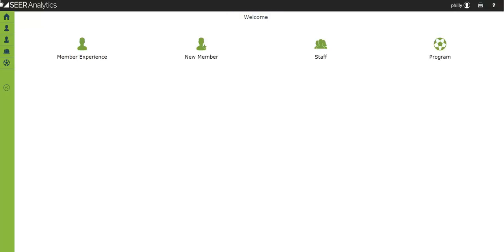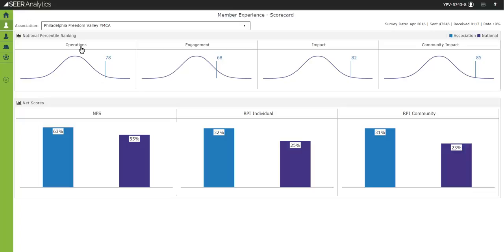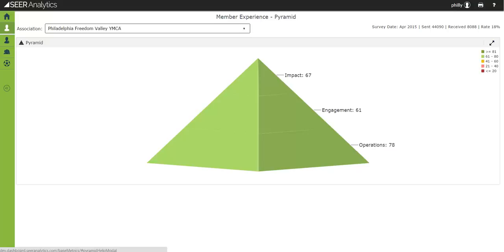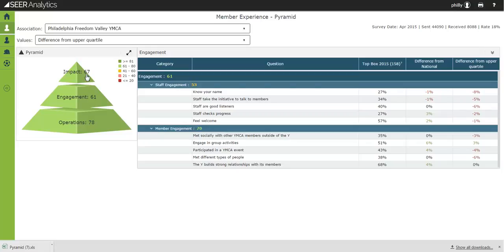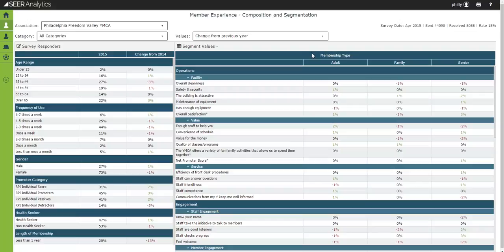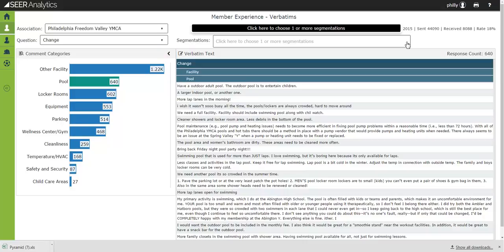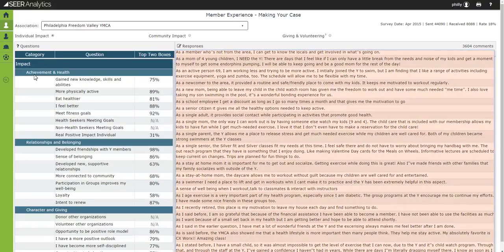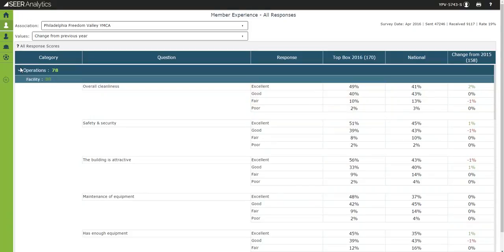BaseMetrics Dashboard 2.0 Walk Through